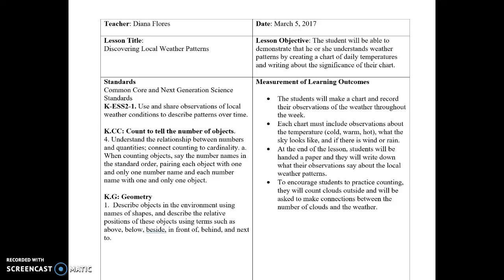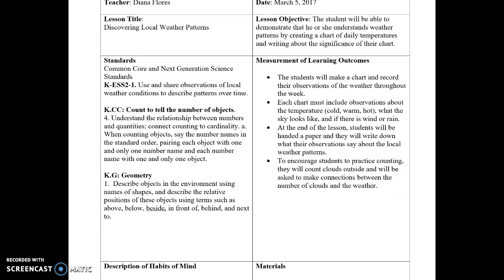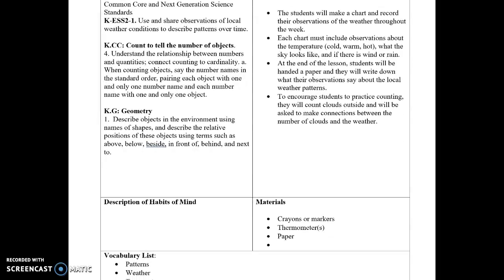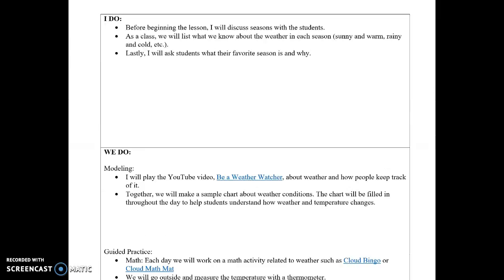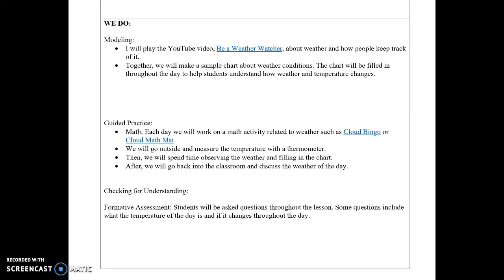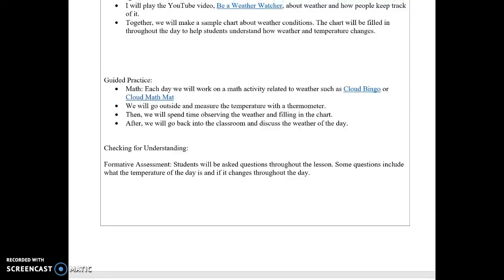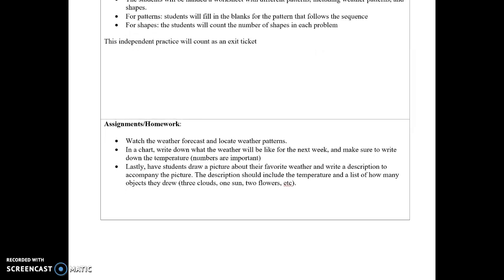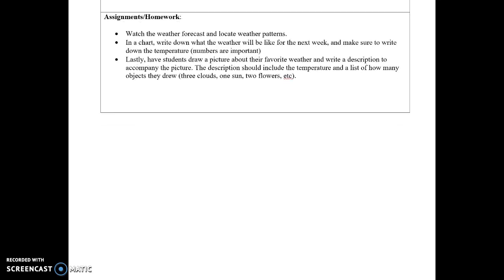Weather Lesson Plan